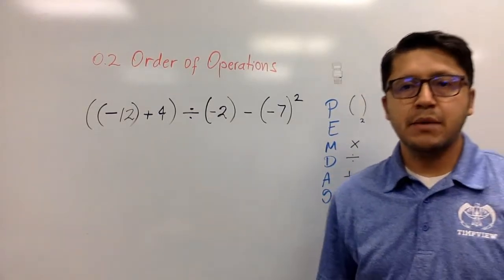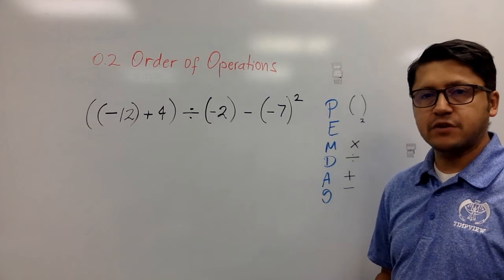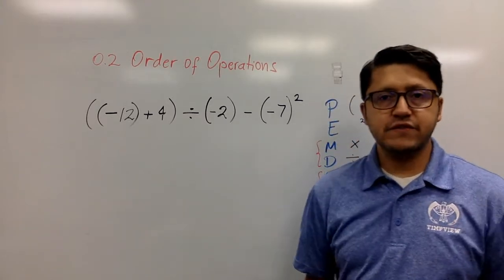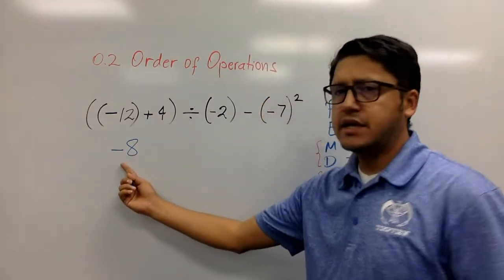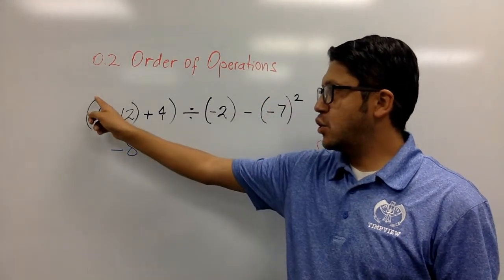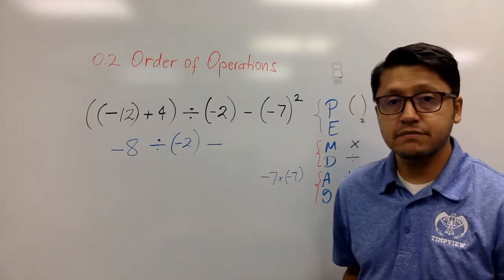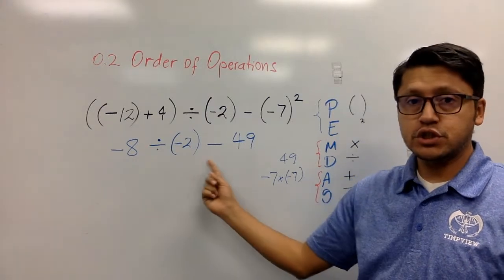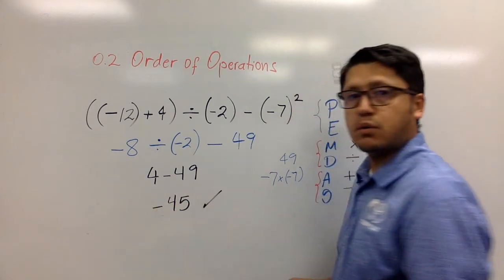SM1 - Ch. 0 - 0.2 Order of Operations - Example 01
We review the concept of Order of Operations